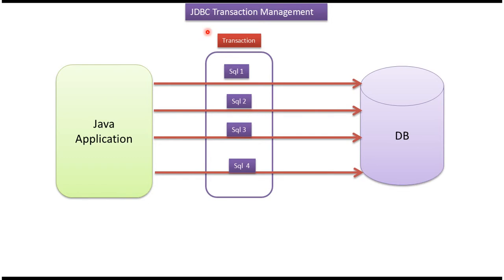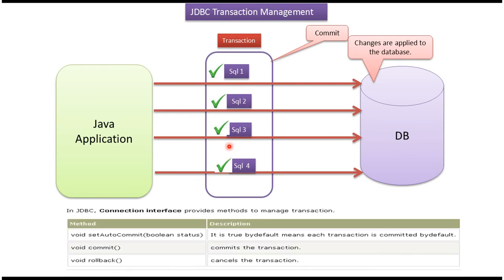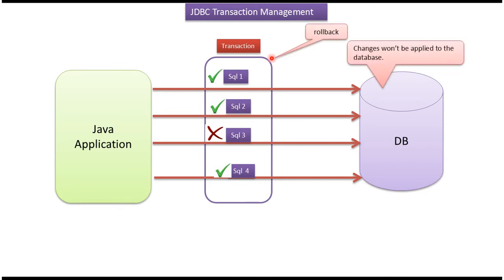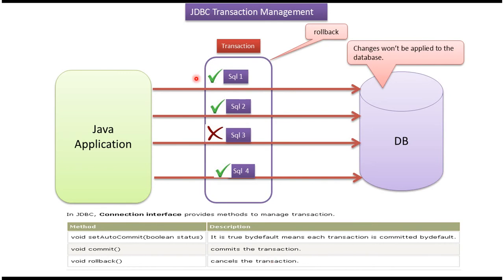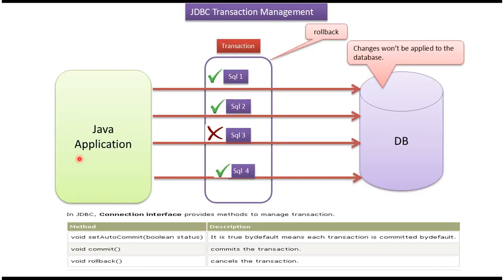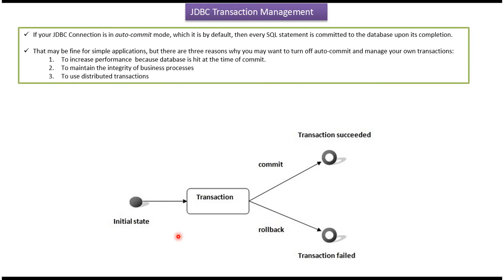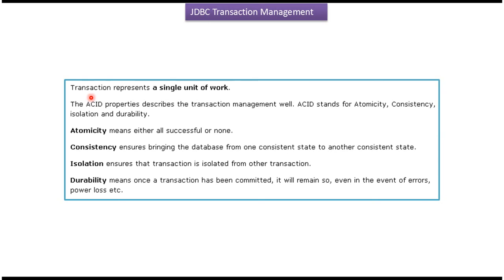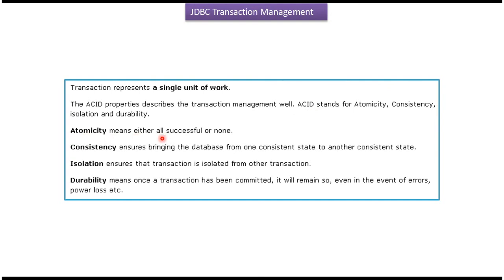JDBC Transaction Management: Everything You Need to Know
In this video, we'll provide you with a comprehensive overview of JDBC Transaction Management. Whether you're new to JDBC or looking to deepen your understanding, this guide will cover everything you need to know about managing transactions in JDBC.

JDBC Transaction Management refers to the process of handling database transactions within a Java application. Transactions are fundamental to database operations as they ensure data integrity, consistency, and reliability. In this video, we'll explore the following aspects of JDBC Transaction Management:

1. Transaction Basics: We'll start by explaining what transactions are and why they are important in database operations.
2. Transaction Properties: We'll discuss the ACID (Atomicity, Consistency, Isolation, Durability) properties that define the behavior of transactions.
3. Transaction Management Methods: We'll cover the methods provided by JDBC for managing transactions, such as commit(), rollback(), and setAutoCommit().
4. Transaction Isolation Levels: We'll explain the different isolation levels supported by JDBC, including READ UNCOMMITTED, READ COMMITTED, REPEATABLE READ, and SERIALIZABLE.
5. Best Practices: We'll provide recommendations and best practices for effective transaction management in JDBC applications.

By the end of this video, you'll have a solid understanding of JDBC Transaction Management and how to use it effectively in your Java applications.

If you found this video helpful, please give it a thumbs up, leave a comment if you have any questions or feedback, and don't forget to subscribe to our channel for more tutorials, demos, and insights on JDBC, database management, and Java development.